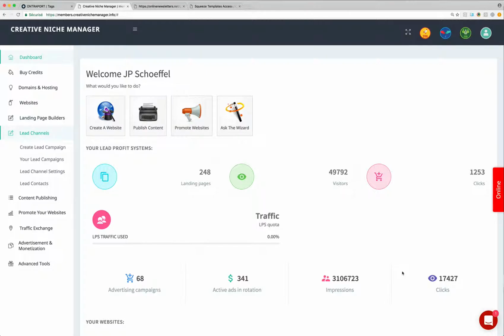LPS tutorials - LEad Channels Overview